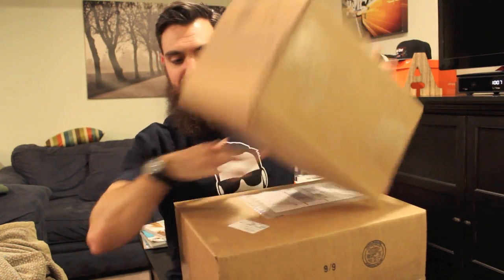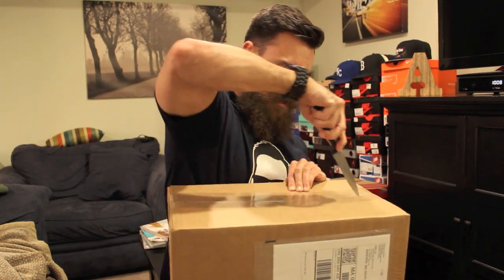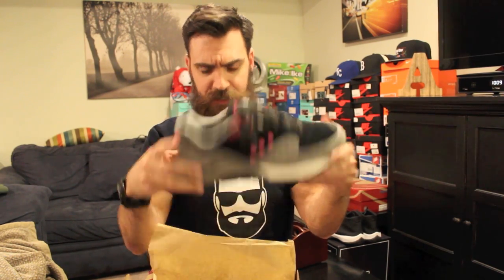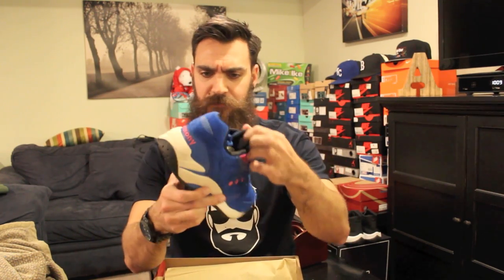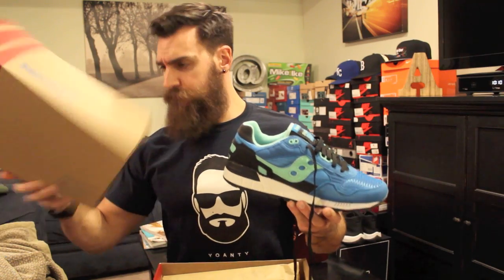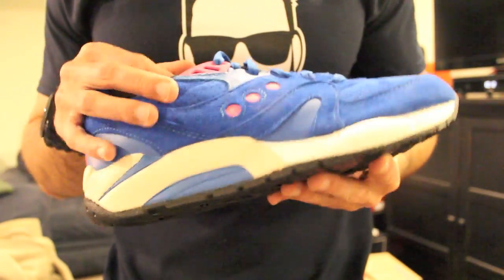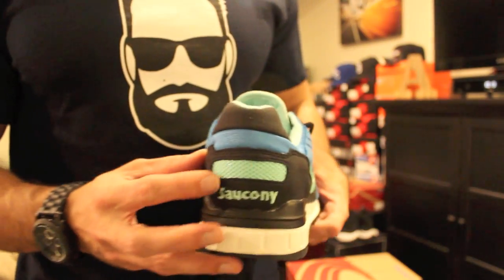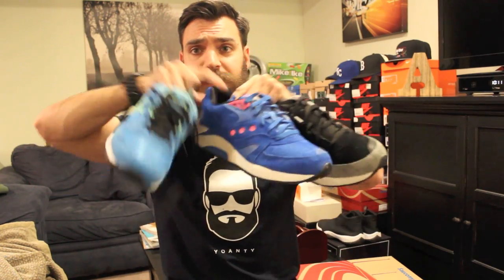TRIPLE SNEAKER UNBOXING!!!👟👟👟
Vine: YoAnty